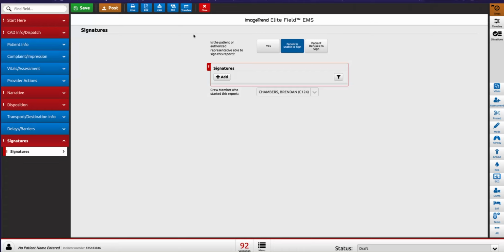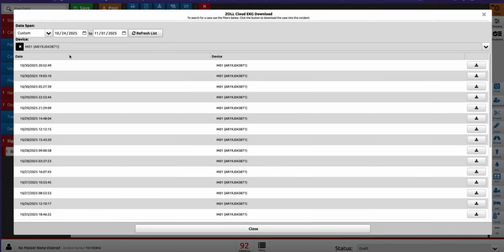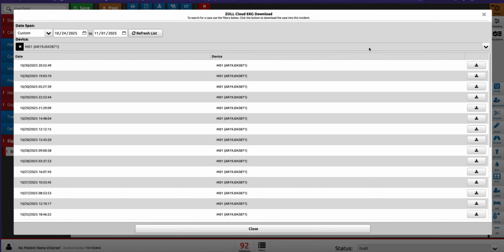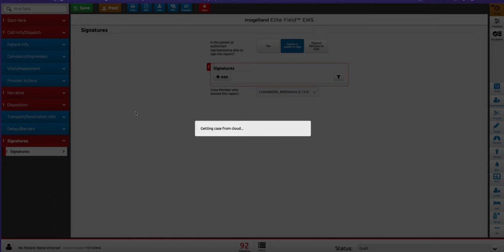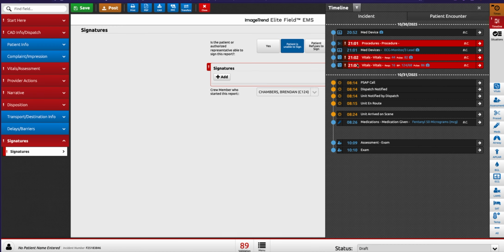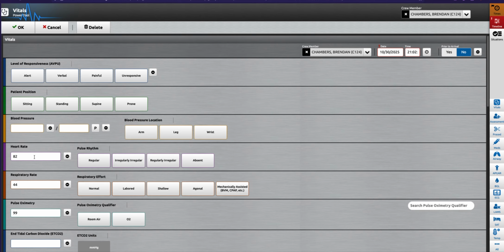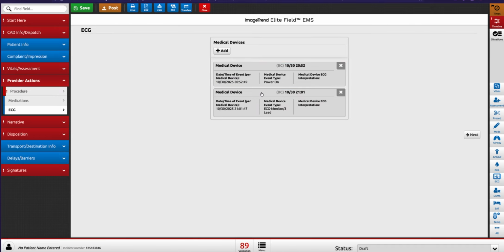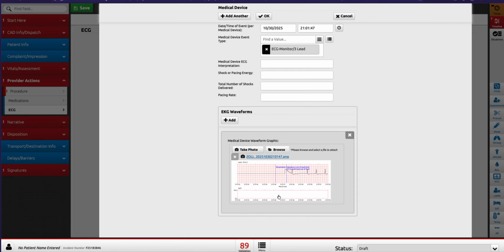Image Trend: ekg addition 1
Columbus Firefighter Branden Chambers takes you step-by-step through Image Trend tasks.